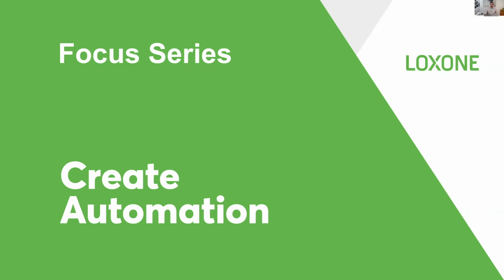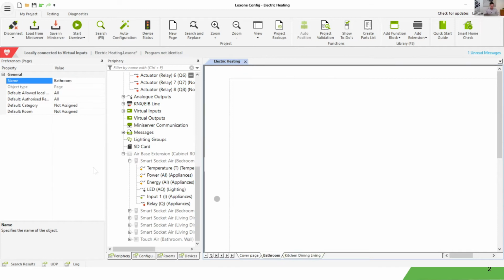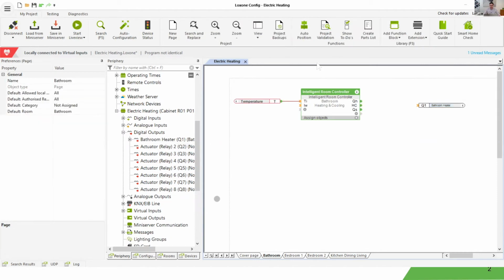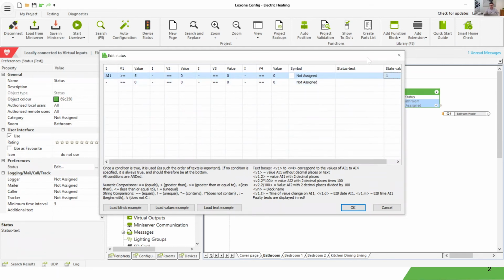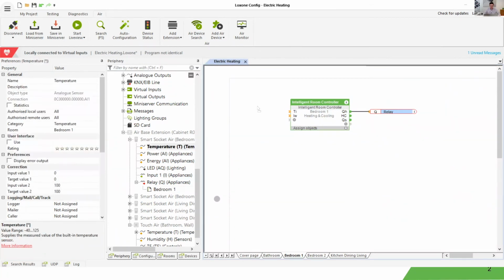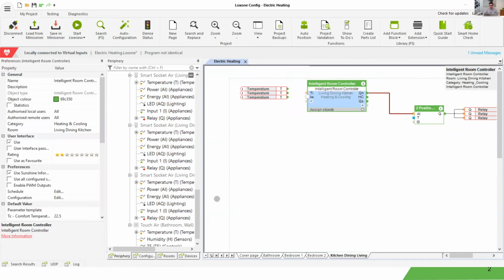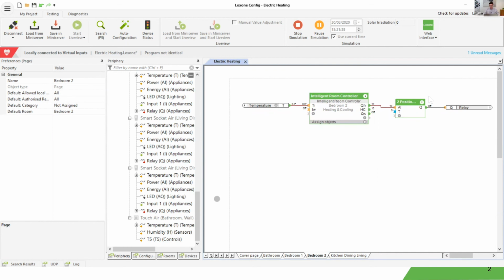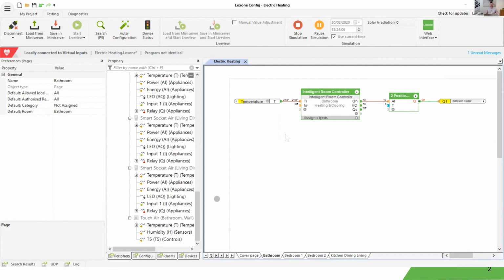Focus Series | Electric Heating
Join our Partner Coach, Hugh Ewen, as he takes how to control electric heating systems with Loxone.